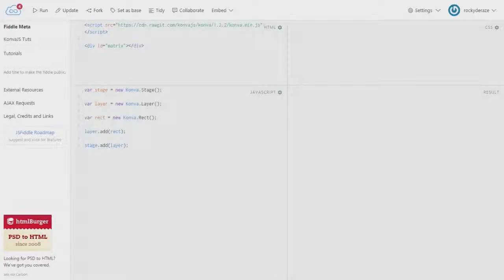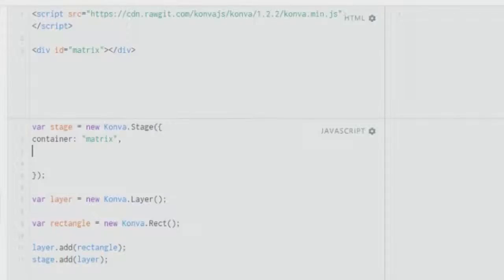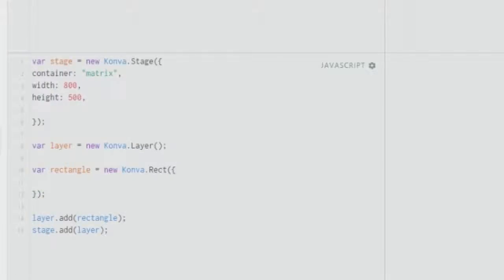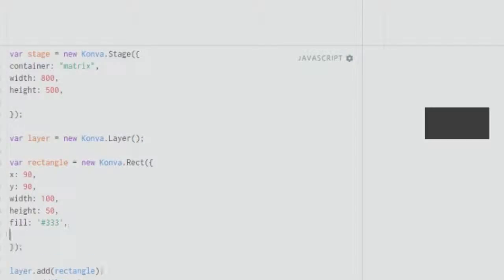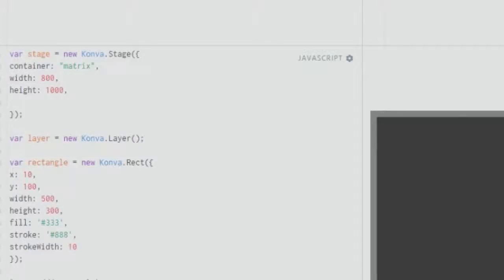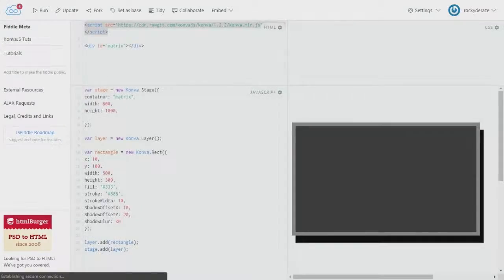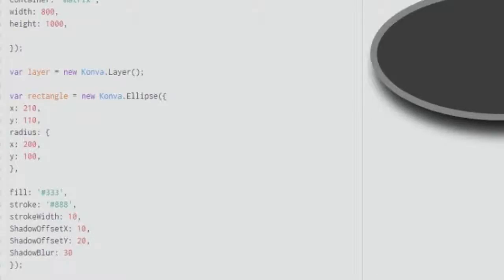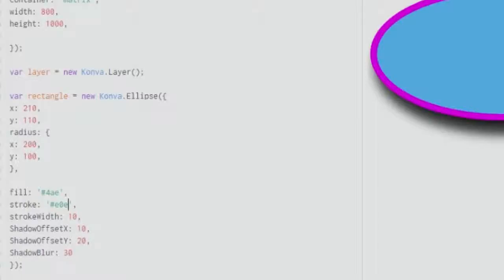KonvaJS Lesson 13: Rectangle & Ellipse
How to create a Rectangle element in KonvaJS?

How to create an Ellipse element in KonvaJS?

In this video I show you how to create a rectangle and an ellipse using the Framework KonvaJS.

Rectangle and Ellipse in KonvaJS by Rocky DeRaze